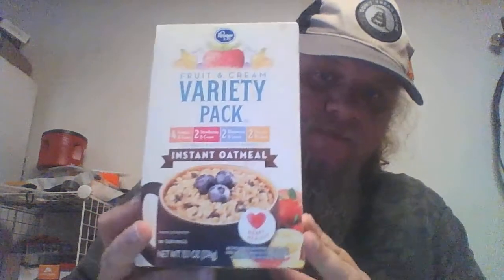Pro tip of the day invatory reduction sales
In this video i give you some tips on  when to find the best deals on clearence items when to go and what the best way to find out when these monthly to quartly un advertised sales happen